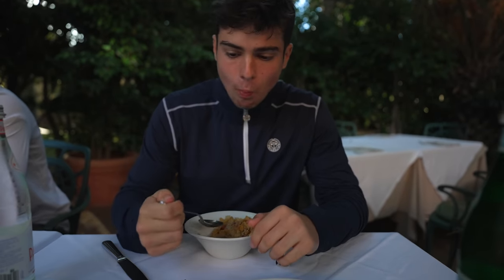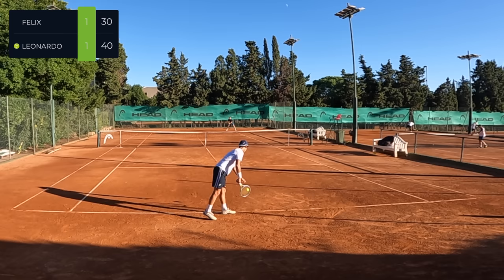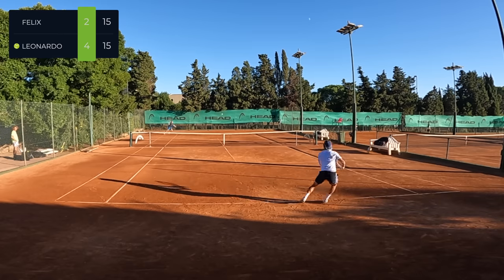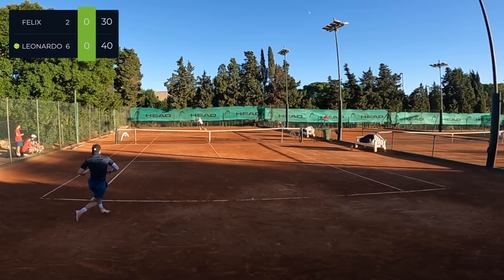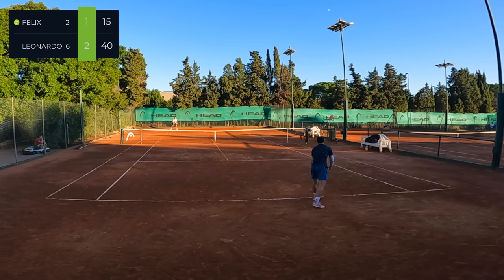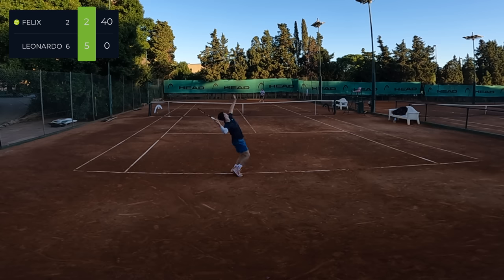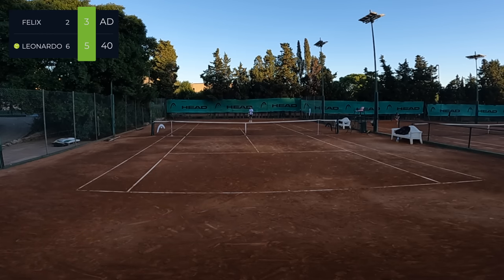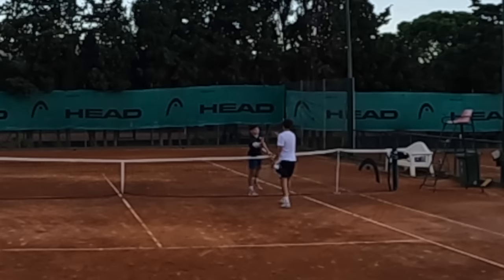Back On The Clay In Italy | Road To 1 ATP Point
For the next few weeks I will be competing here in Italy , and taking you guys along with me :)

A special thank you to Dunlop and Bidi Badu for supporting Felix on his journey.

———ADD US ON OTHER SOCIALS ———